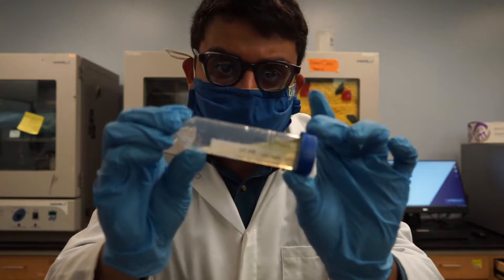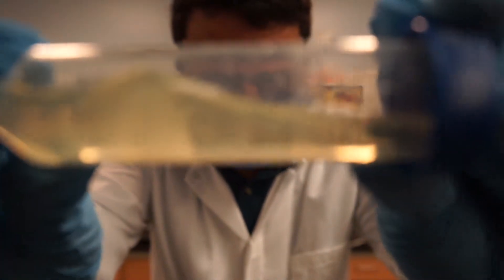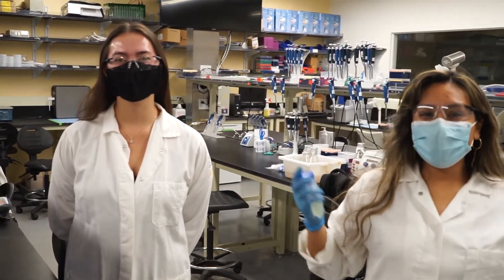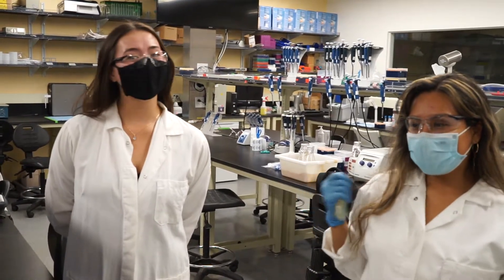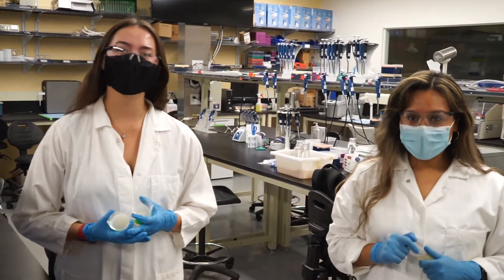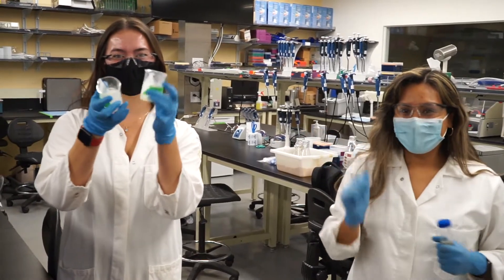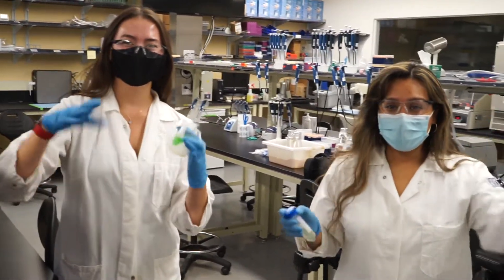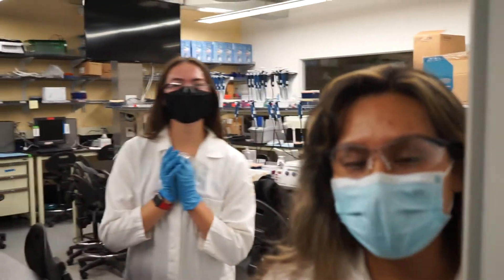Komaplastics: Cellulose-Based Biodegradable Agricultural Plastic (iGEM 2020 team)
Conventional bed mulch films are a considerable source of plastic waste and pollution. This project aims to design a biodegradable thermoplastic derived from bacterial cellulose (BC) to replace contemporary agricultural films. The creation of an amorphous cellulose is a prerequisite to the addition of plasticizer. Cellulose dissolution and amorphous cellulose production has been accomplished with ionic liquids, but CBM integration will be investigated as an alternative dissolution method as it is likely more compatible with a co-culture production scheme. Several plasticizers have been tested for their ability to plasticize cellulose while more plasticizer tests are underway. The iGEM 2020 team has been awarded the 2021 Dean's Award. iGEM 2020 included: Kyra Skye Eyerman, Rachel Mace, Melody Saravi Azimi, Alicia Charlotte Jorgenson, Sophia Alexis Huei Min Sneddon, Navdeep Singh Kalkat, Joshua Robert Elkins, Claudia Fiorella Paz Flores, Faith Marie Williams, Taylor Ann Ziccardi, Gabriel Sanchez, Neil Oliver Smith, Thomas Conor Kensok.